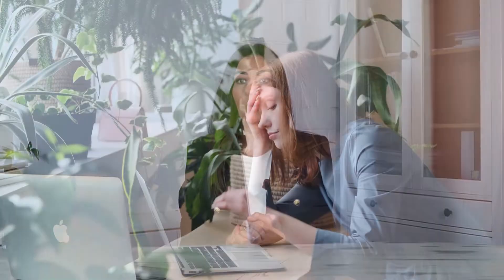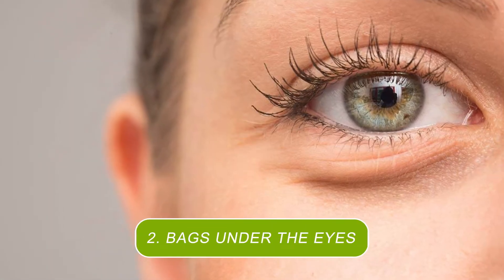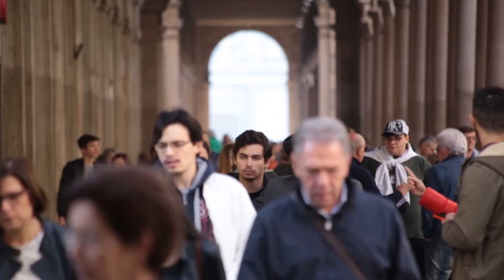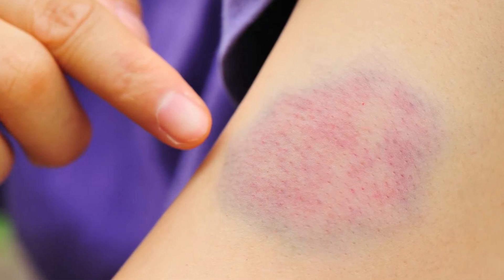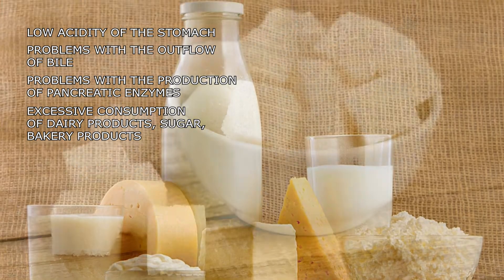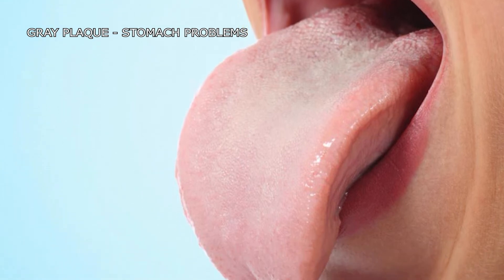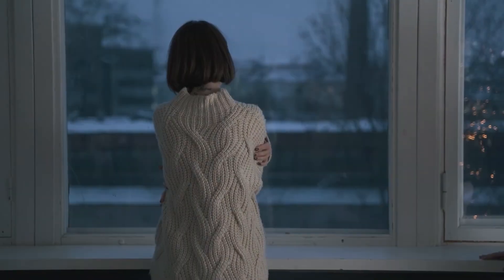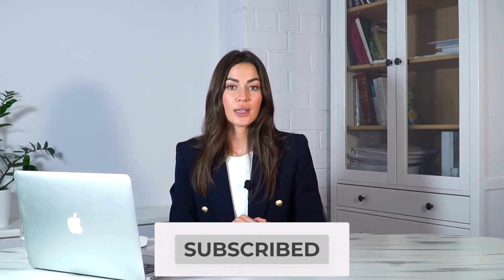When it's time to take care of your health / Self care day / Weekly reset routine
Hi everyone, this is Ksenia Chernaya.

How can you tell if something is wrong with your body?
Is it possible to determine disease by a person's appearance?
Is the bags under my eyes is a genetic predisposition?

Almost every disease leaves its characteristic mark on a person's face. Here are the main signs of diseases affecting our appearance. In this issue we will analyze the top 7 prominent signs of disease and tell you what to do about it.
Weekly reset routine!